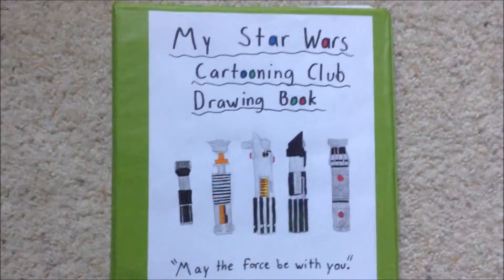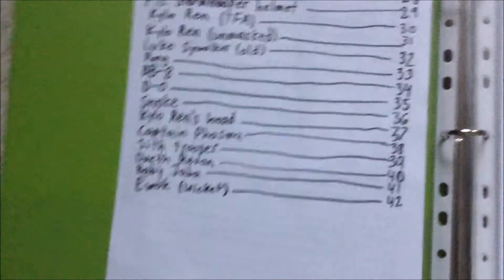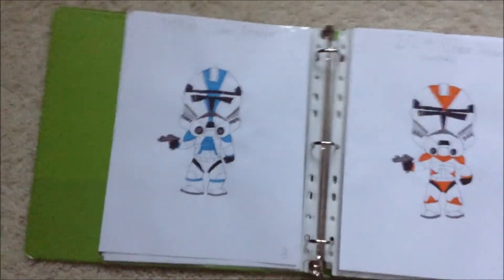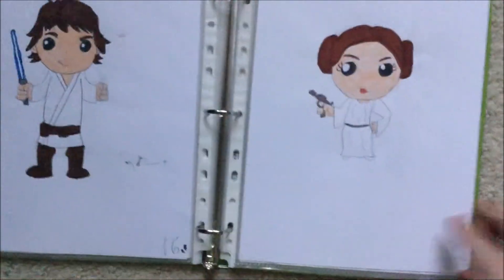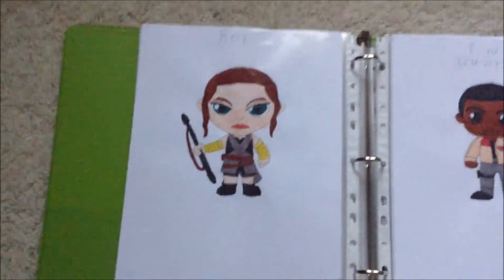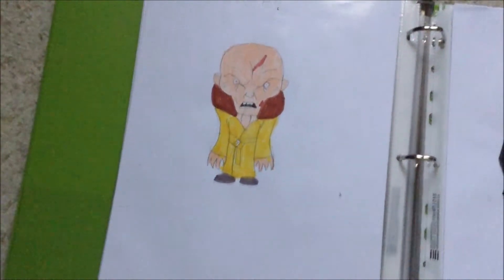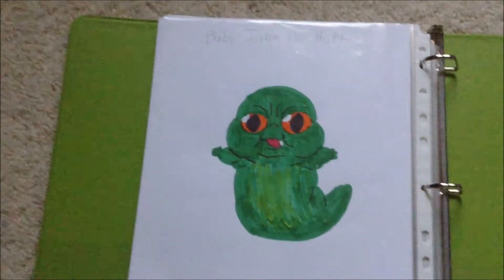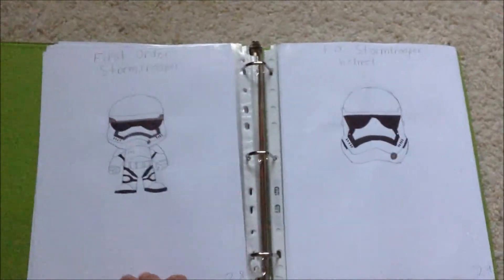Reviewing my STAR WARS drawings from CARTOONING CLUB (part 4!!!)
SOOOO many of you guys have been waiting for this video to come and its finally here!!